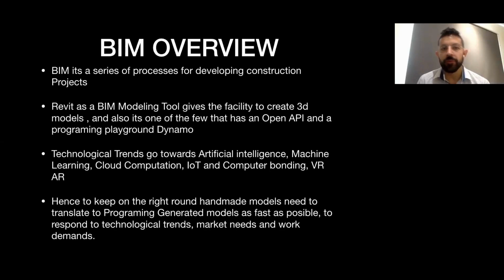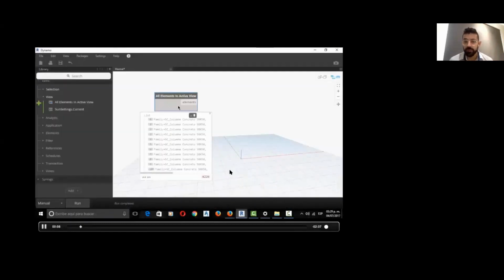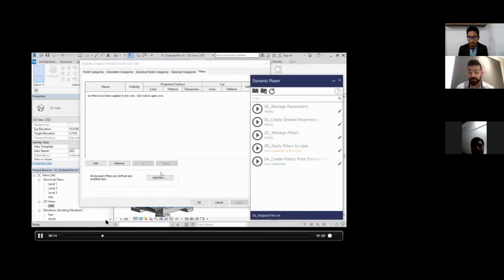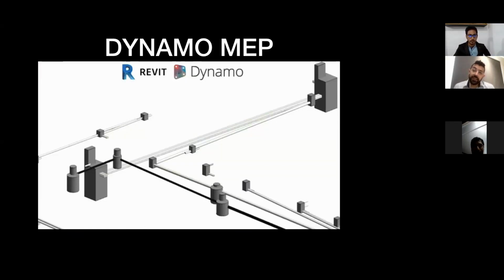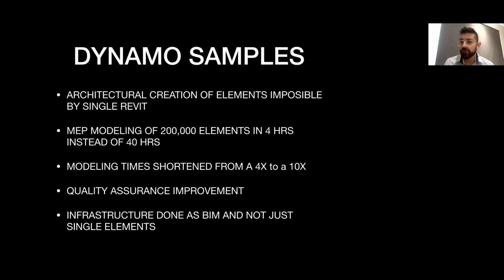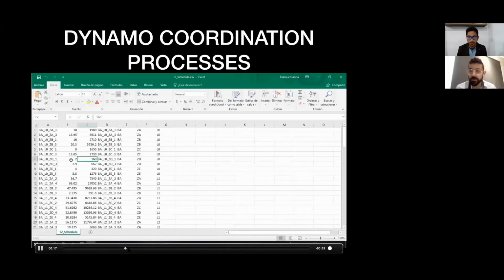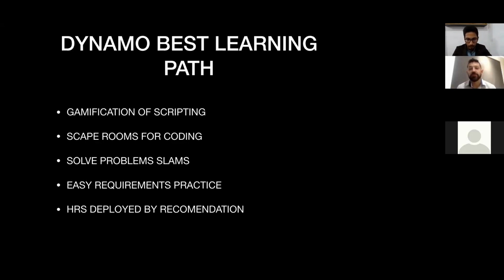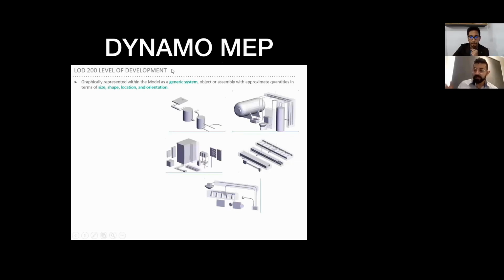iWorkstation BIM Series By ENRIQUE GALICIA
ENRIQUE GALICIA   -   Architect, Master in Information Technology Managment, and PMP.
An experienced user, trainer and Consultant on BIM with collaborations with more than 80 projects.
"I do believe that theres always something to improve on what we do"
Developer and Programer with more than 32 AddIns for Revit API, 120 Dynamo Resorces for Geometry and Analysis over 25 Courses on Udemy with more than 1250 Students Worldwide.
"I love the thrill to find answers, develop new pathways and transform our reality."